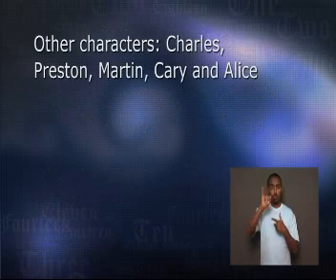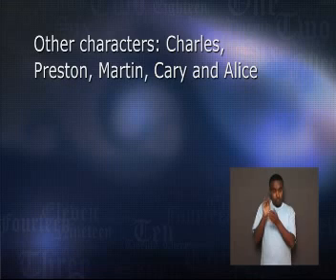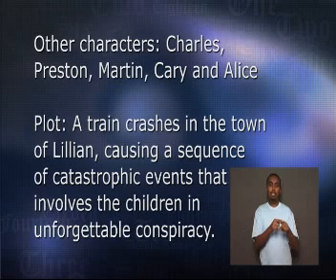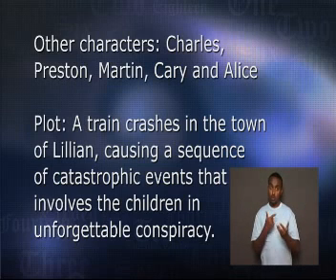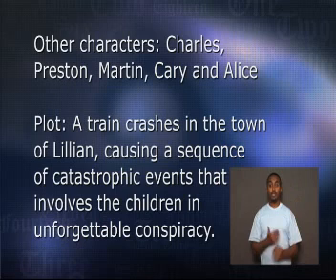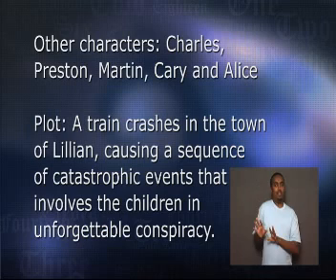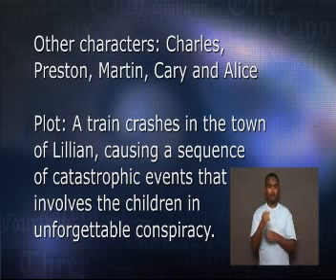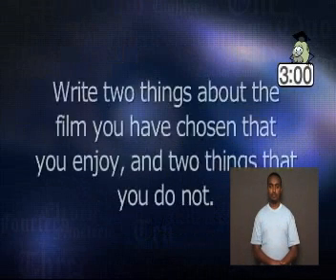Ethiopia | GD 12 – English Unit 4 – Lesson 66 – Writing : A Film Review